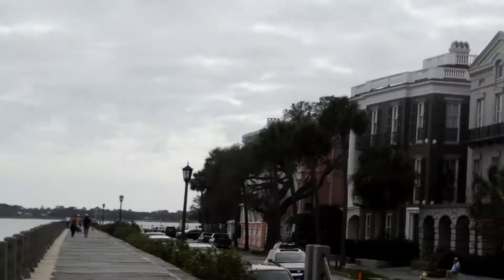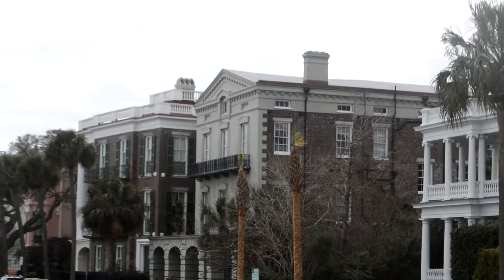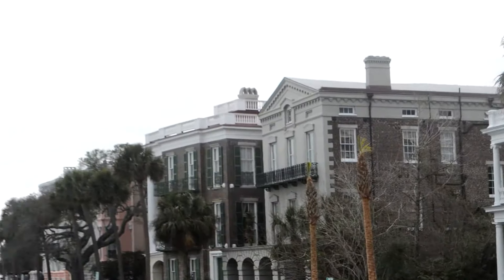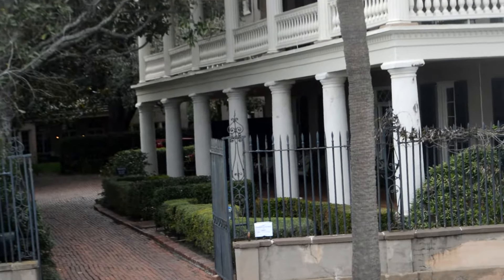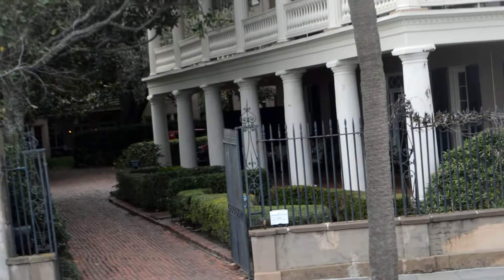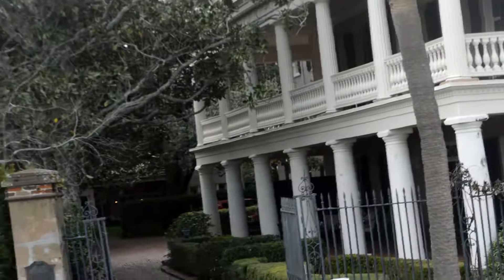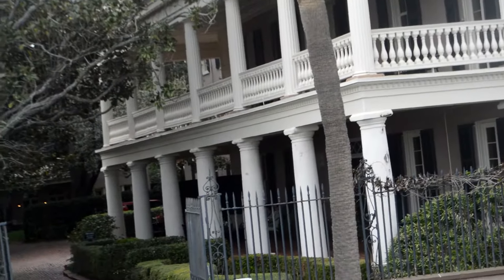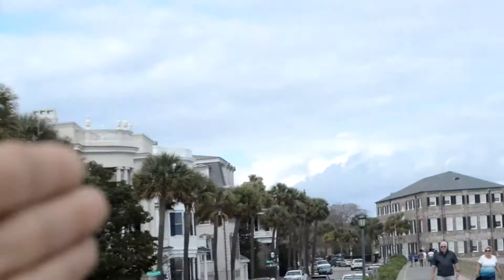In Search Of Buried Treasure: Walking In The Footsteps Of Byron Preiss: Charleston Part 2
Rainbow Row (from corner of S & E Battery, North to 51 East Bay St, along E Battery Wall)

Couple Notes:

- on way to 51 East Bay St, at end of East Battery Wall, theres a plaque about the first black ship captain, a Haitian dude, which is of relevance to overall design of puzzle (mythology aspect).